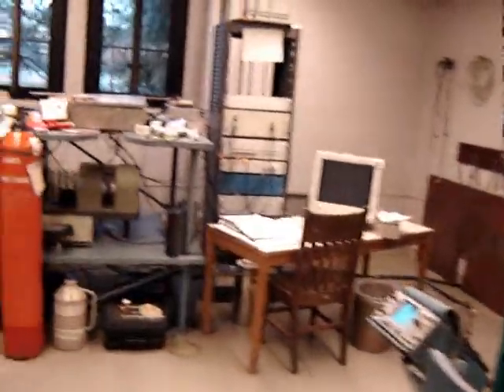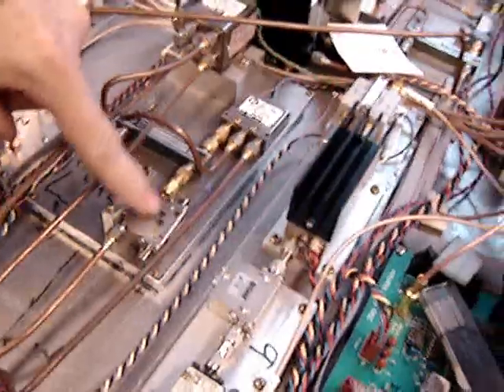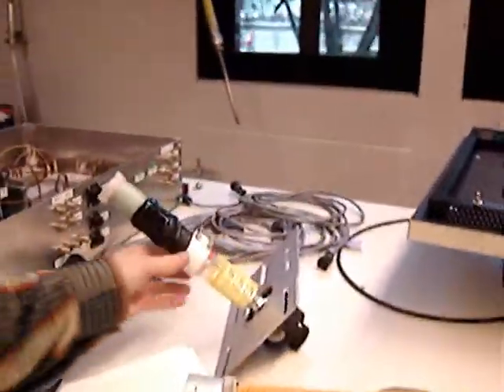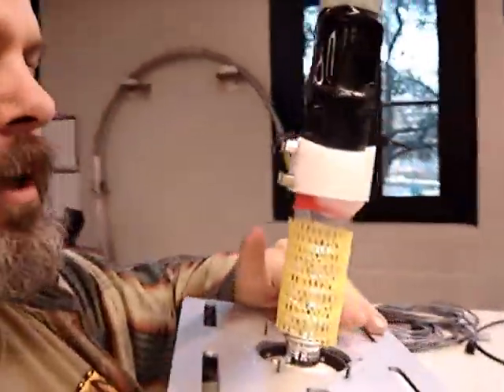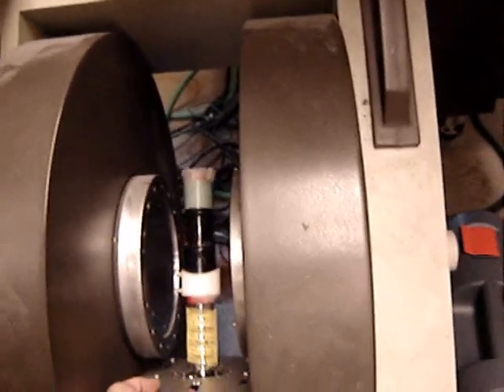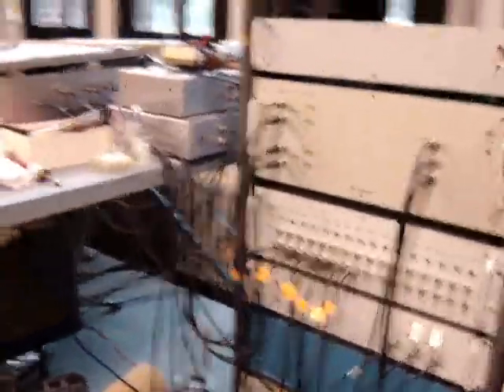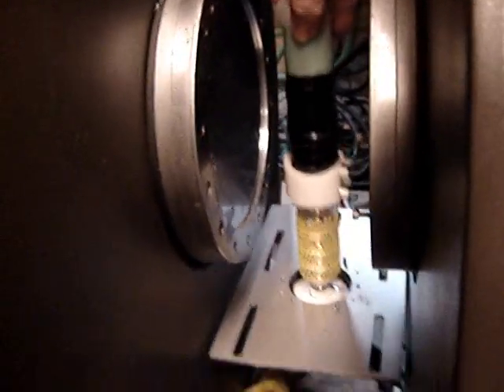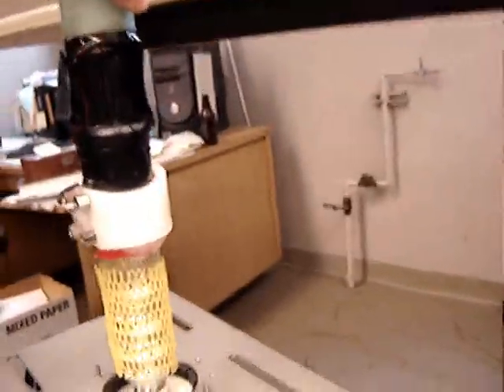Job: Research Engineer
What does a "research engineer" do all day?  We get to play with exotic devices, usually repairing them but sometimes redesigning.  (Jeeze, I need to repair the huge broken filling.  I didn't realize that I looked so snaggle-toothed.)